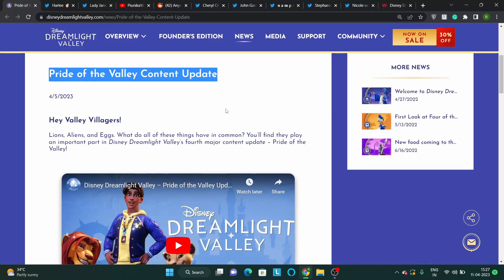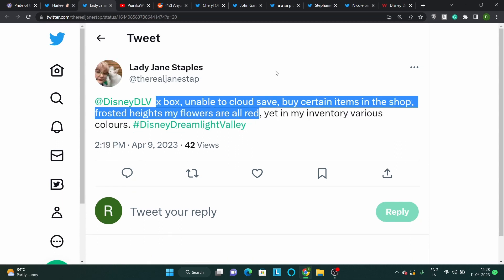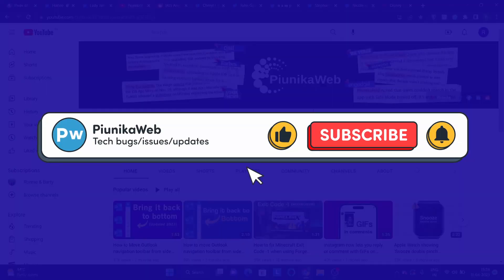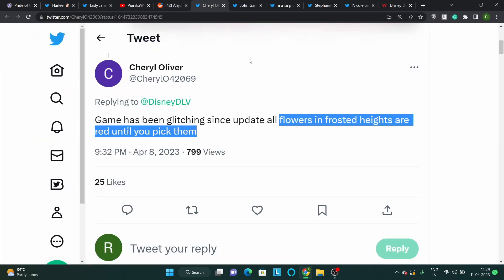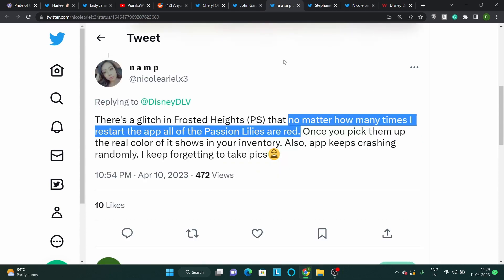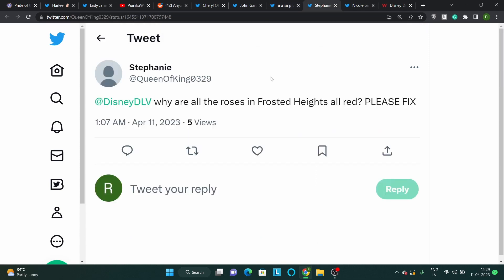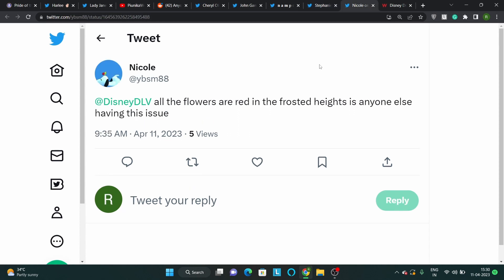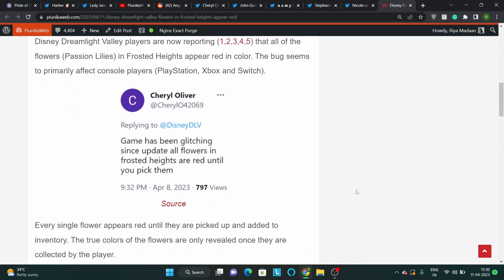Disney Dreamlight Valley bug where 'flowers in Frosted Heights appear red'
Disney Dreamlight Valley players are facing a bug where all the flowers in Frosted Heights appear red after the latest update on console.